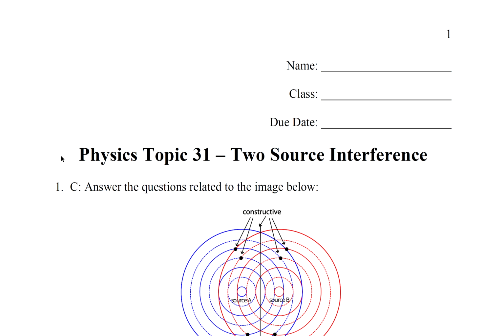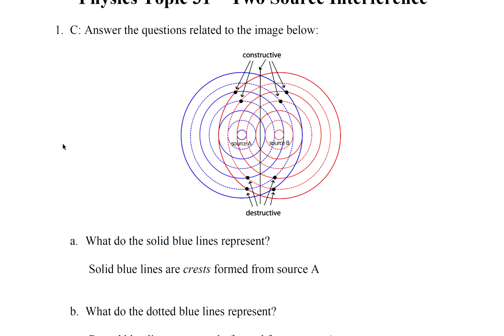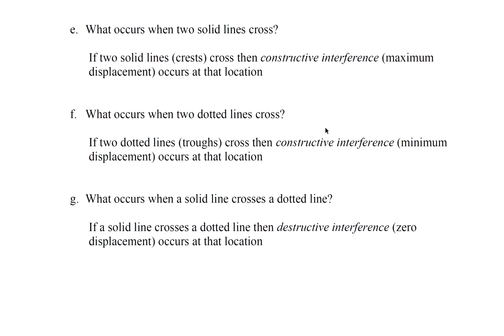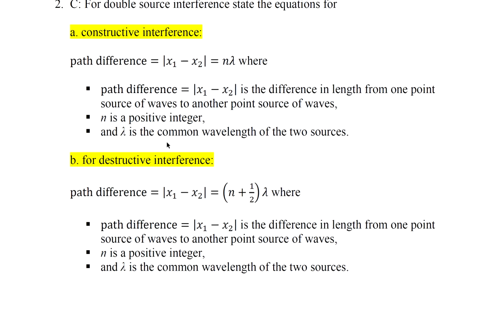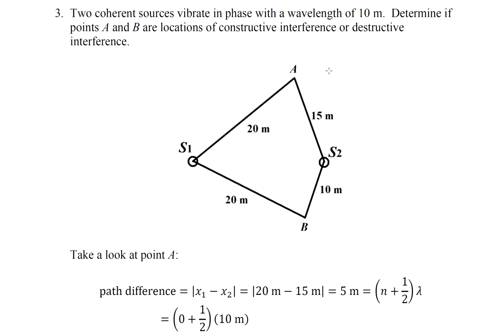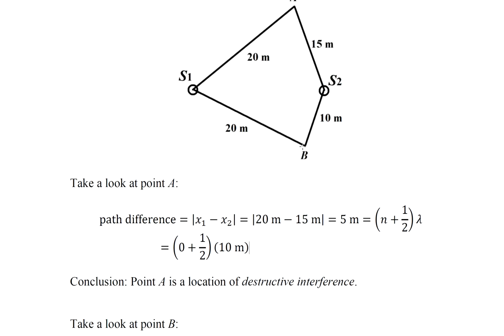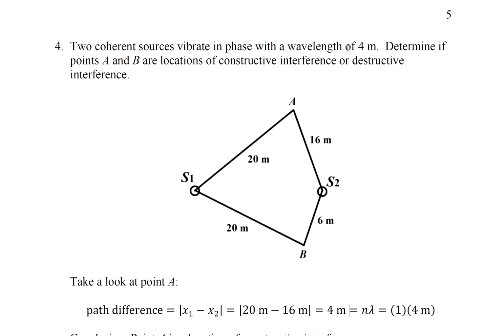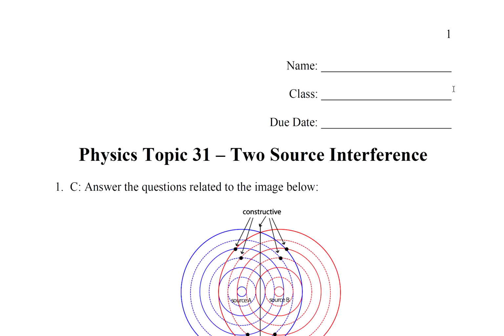Physics Topic 31 - Two Source Interference (with Free Worksheet)